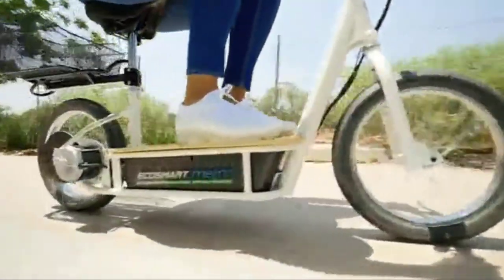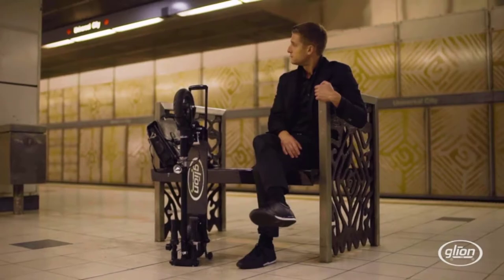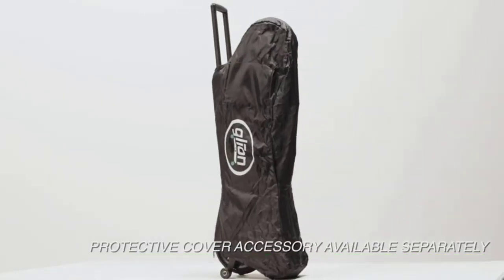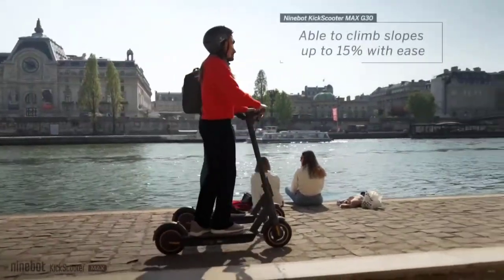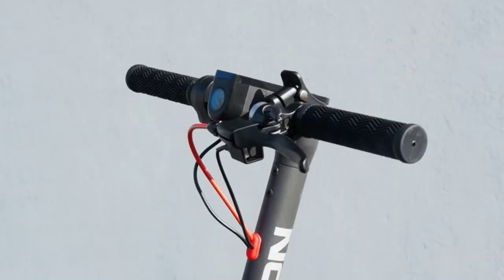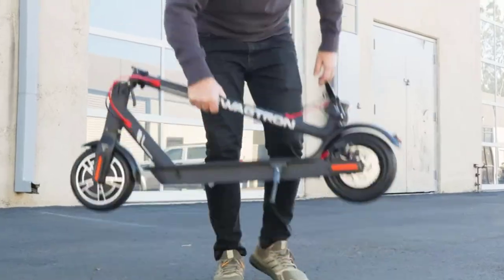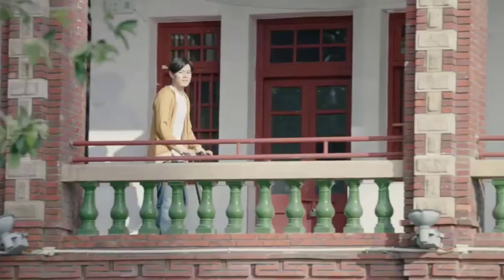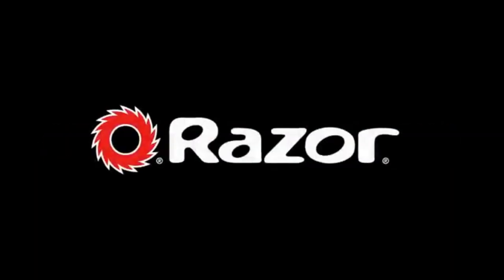The 5 Best Electric Scooter for Commuting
Looking for the best electric scooter for commuting Read through this list of top 8 electric scooters and also learn how to choose the best electric scooter for commuting

"Here Are The 5 best electric scooter for commuting"

👉1.Glion Dolly Foldable Adult Electric Scooter
👉2.Segway Ninebot MAX Electric Kick Scooter
👉3.Swagtron Swagger 5 High Speed Electric Scooter
👉4.Xiaomi Mi Electric Scooter
👉5.Razor EcoSmart Metro Electric Scooter with Seat

A reliable electric scooter for commuting not only makes it easy to whiz through a congested city, but also saves you the difficulty of sitting on the brink of a potentially unfavorable stranger on a train or being late at work because the bus got stuck in traffic.

Electric scooters are available different shapes and sizes. We’ve put together 8 of the simplest ones for commuting. We are certain that after browsing the list, you’ll find something that suits your budget and commuting needs.

But, before we attend the list, here are some reasons why most are crazy about the simplest electric scooter for commuting, lately (and why it’s time for you to hitch the bandwagon